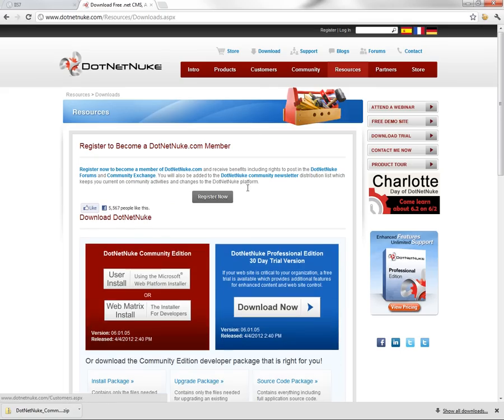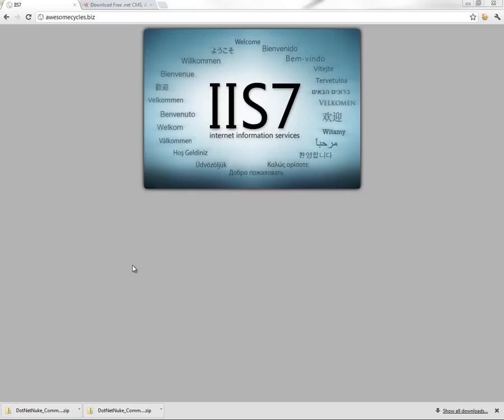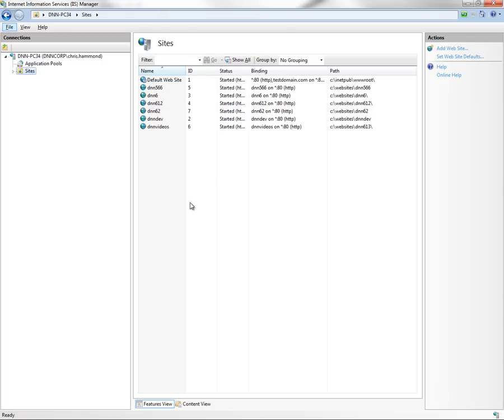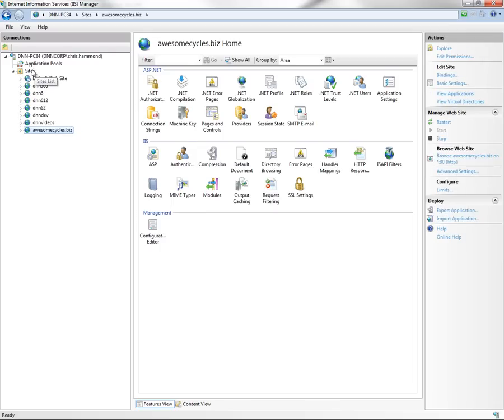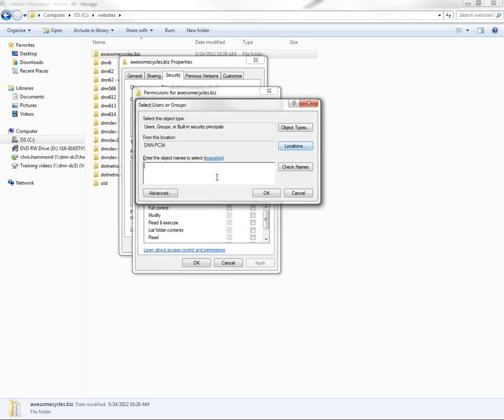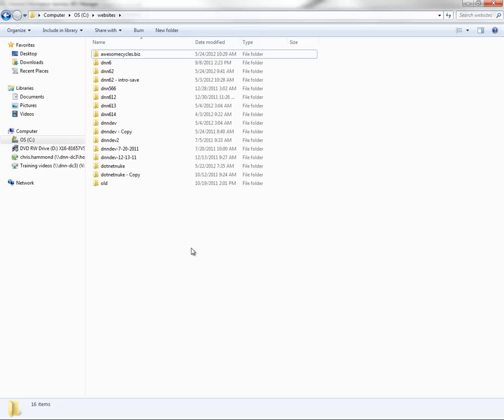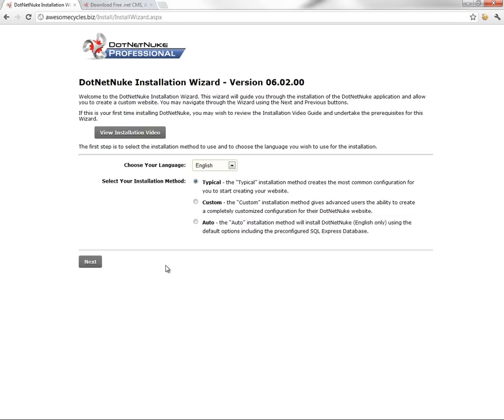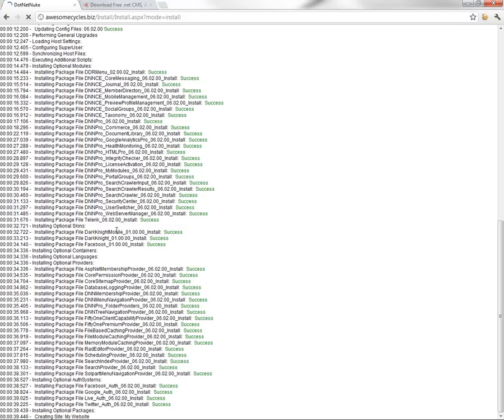Installing DotNetNuke 6.2 on Windows 7 using SQL Express 2008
This video shows you how to install DotNetNuke 6.2 using Windows 7 and SQL Express 2008. If you need more information about installing DotNetNuke check out the Wiki

To learn more about managing your website with DotNetNuke 6.2 check out the Getting Started tutorial.

Configuring your website Name and Copyright in Site Settings for DotNetNuke 6.2